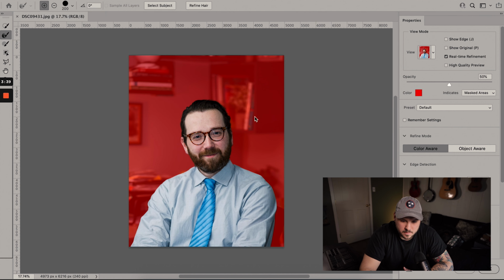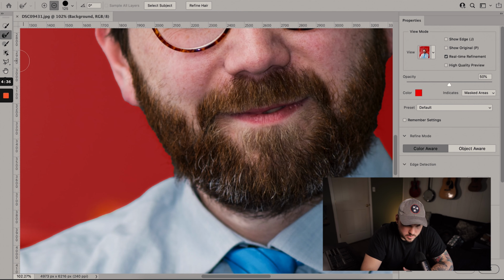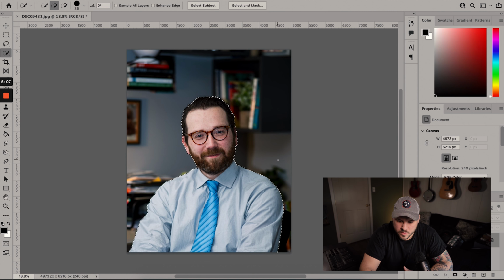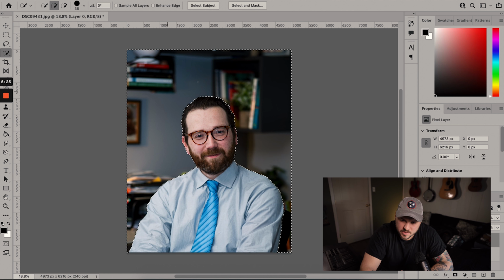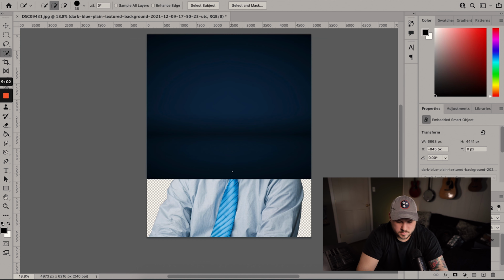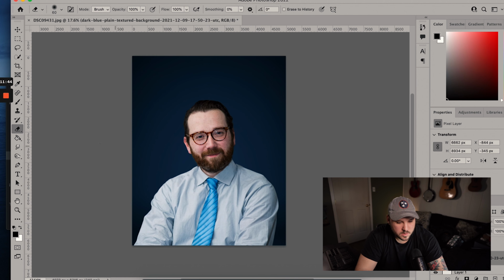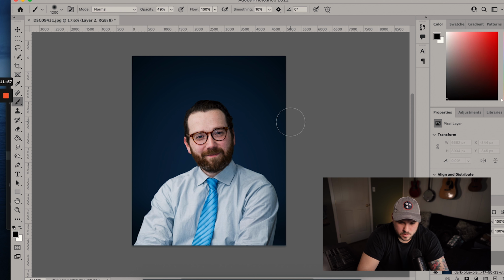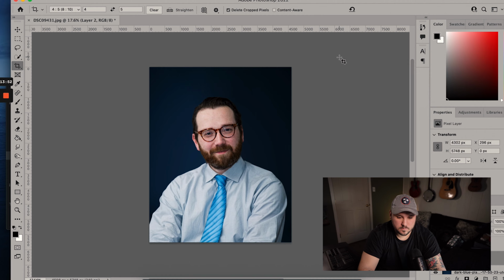EASIEST Way To Replace a Background In Photoshop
How to replace a backdrop in photoshop for portraits or product photography. Quick and easy tutorial.

My Gear:
BLUE YETI
Sony a7r iv
24-70mm Lens
Two LED light Panels
LED Light Wand